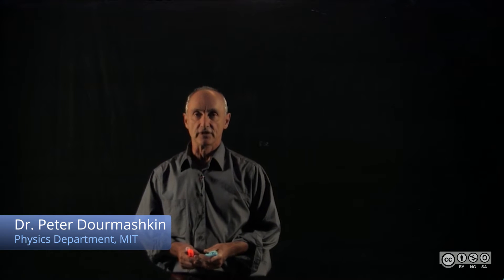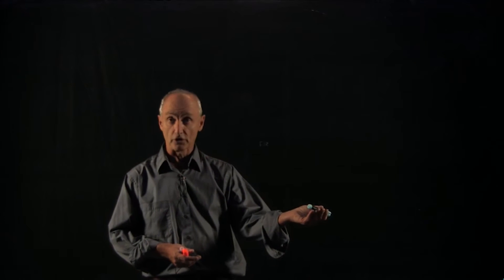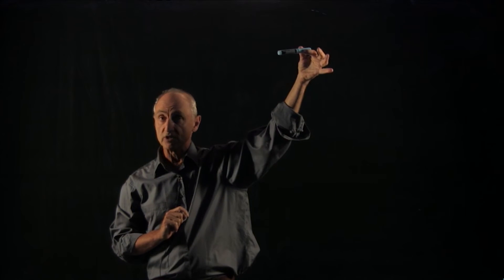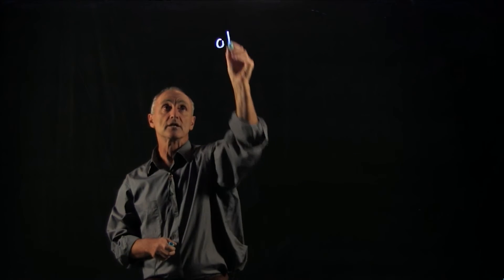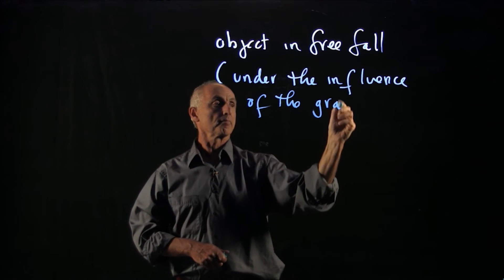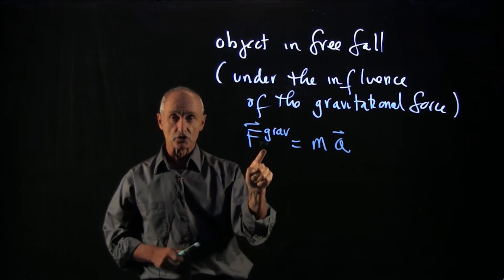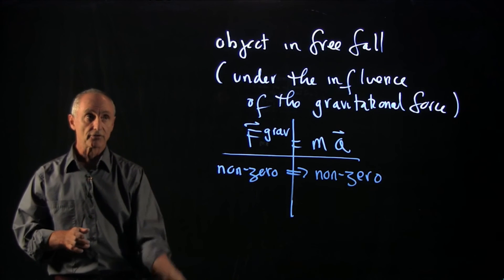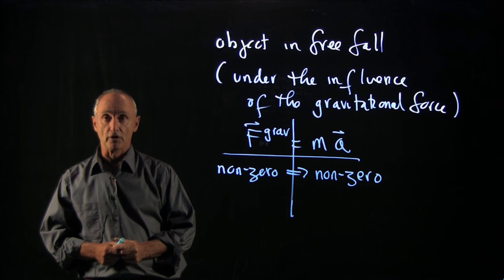2.1 Introduction to Acceleration